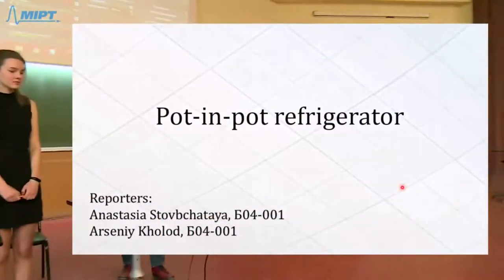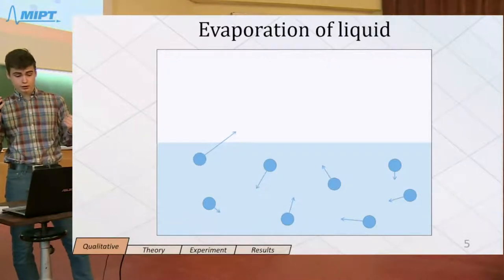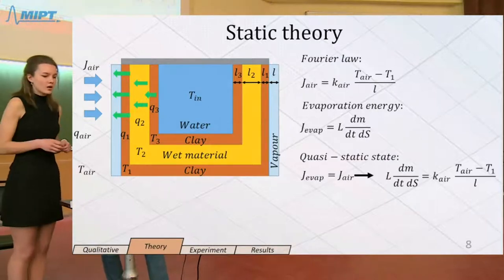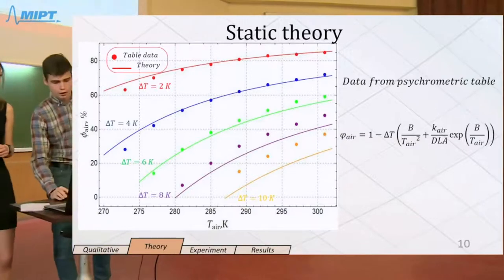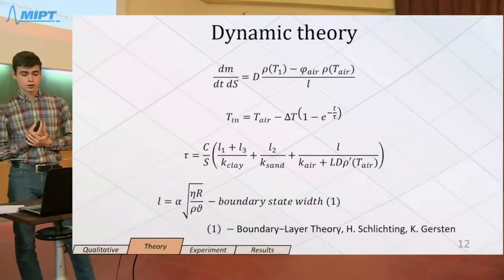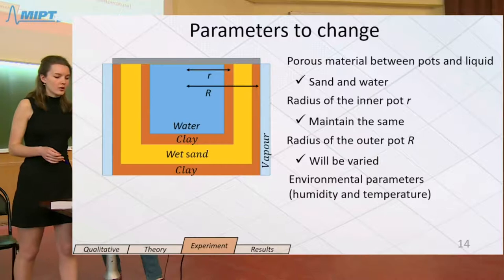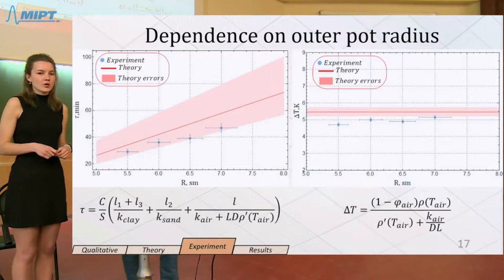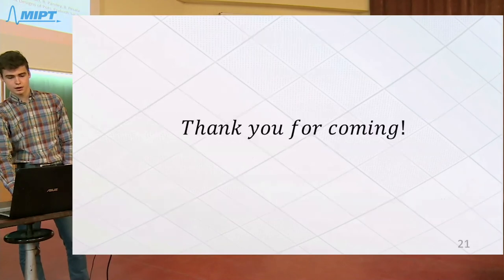Pot in pot fridge - Physics project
This video is a result of a semester-long work in the physics laboratory projects course by a first-year student in MIPT 2021/spring